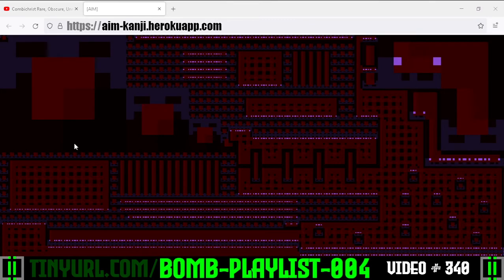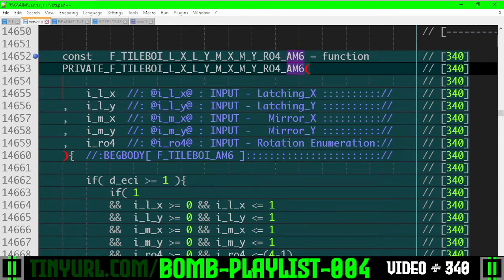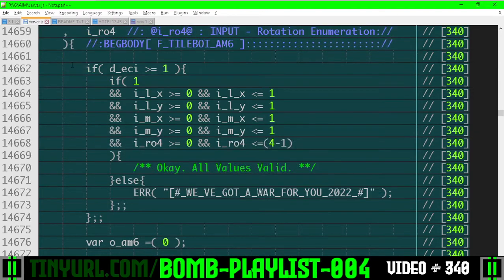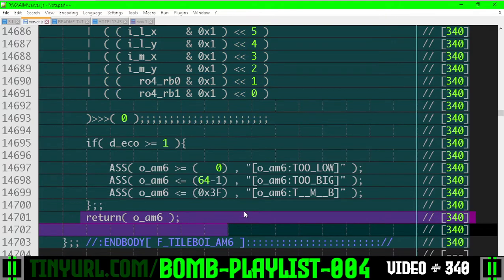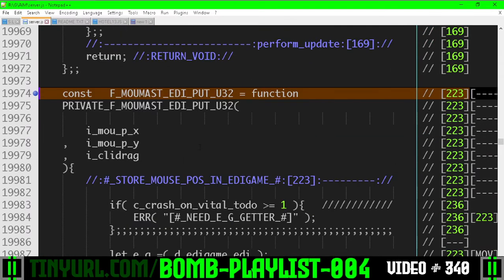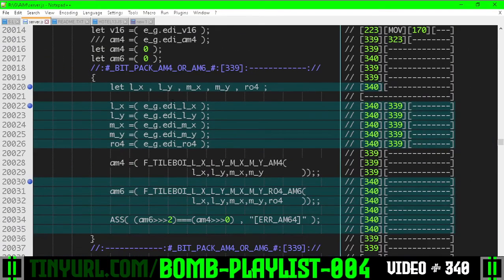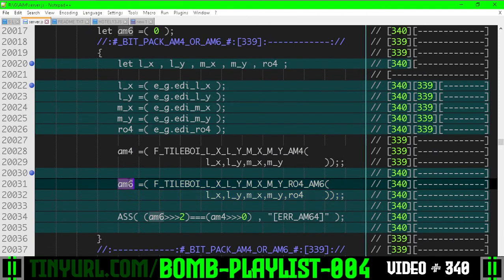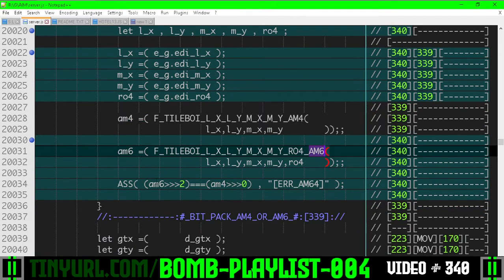340 : SATS - P59